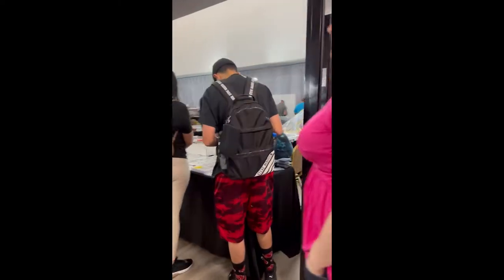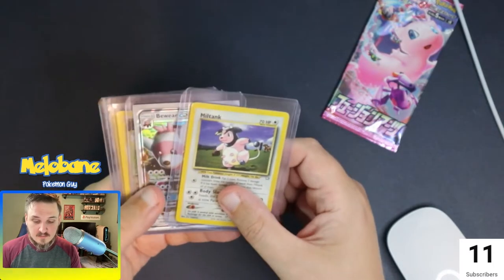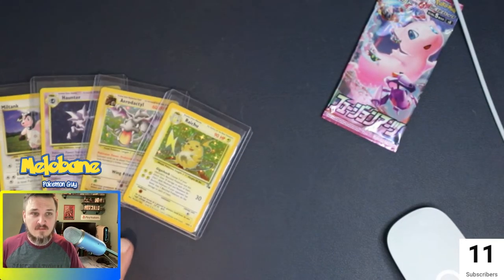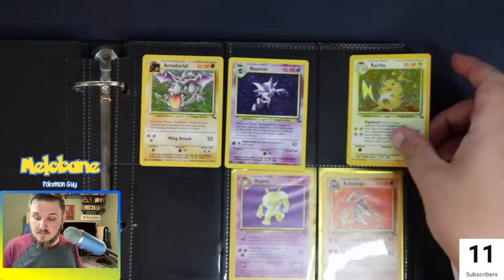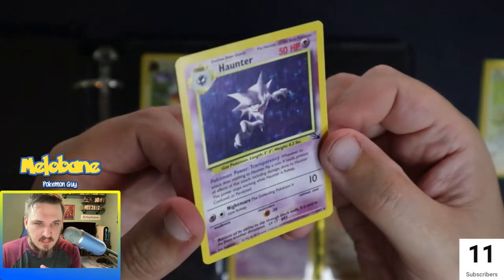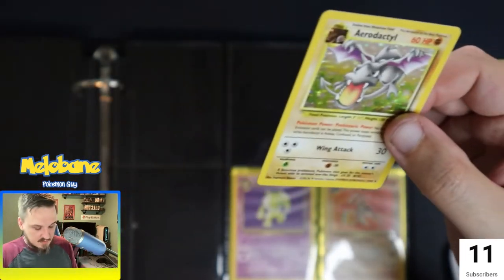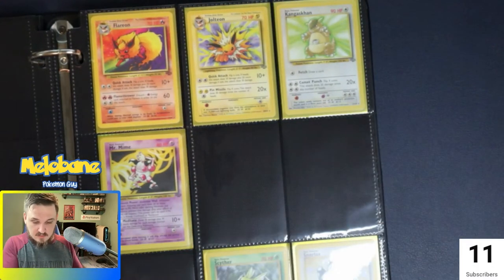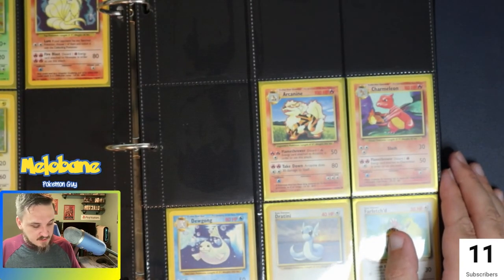Pokemon card show - Fossil Holo's - Japanese boosters - Egypt Shriners Tampa, FL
Card show in Tampa, FL. We visited the "Egypt Shriners" in Tampa for their recent card show and I thought it'd be fun to try and vblog the event and share what we got.

Shout out to "Digimon" Joe and Suke in a Toque for joining today!

Come along as we add some vintage fossil holo's to my binder.

I will be trying to post there before doing live streams.

Audio in the background from GameChops!